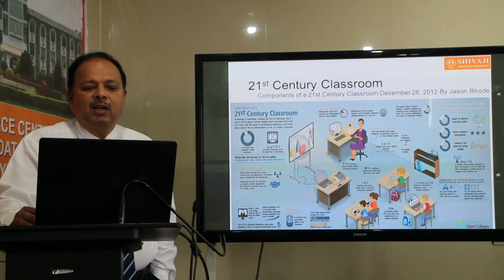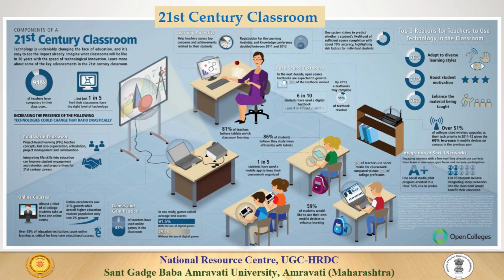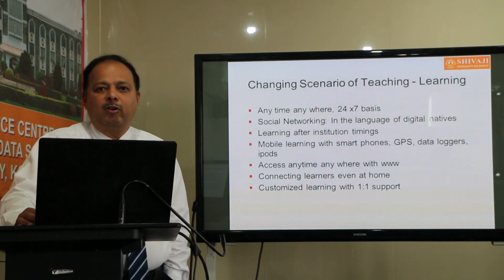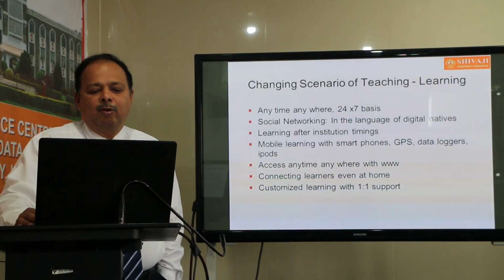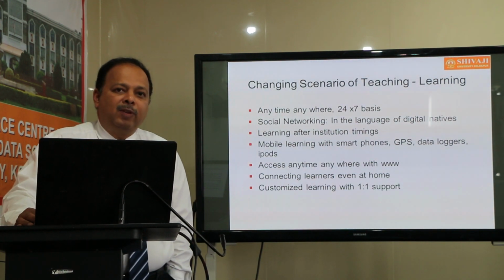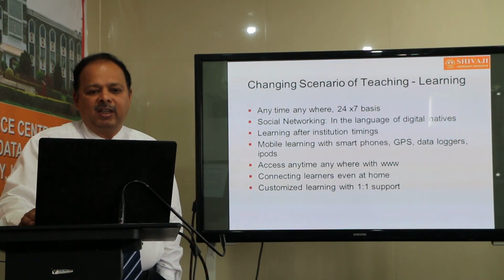Curriculum Formation using Technology - Part 02 - Dr R. K. Kamat